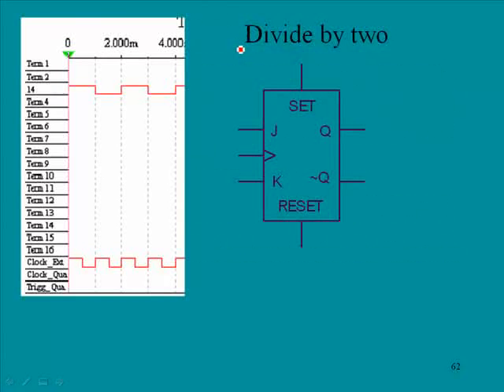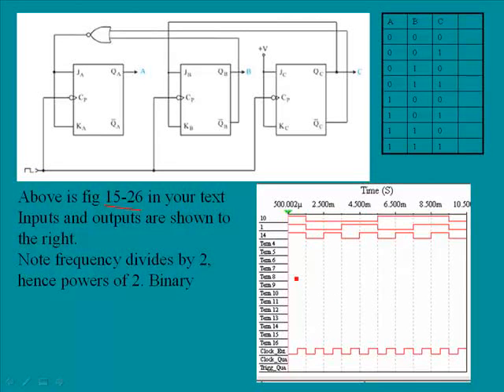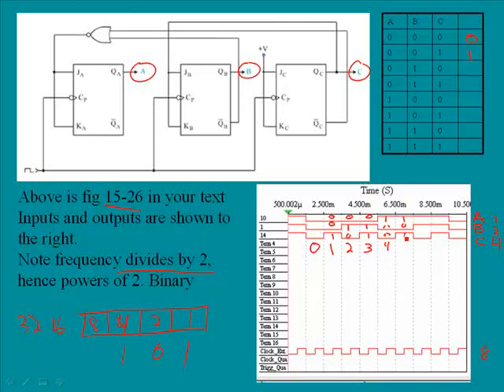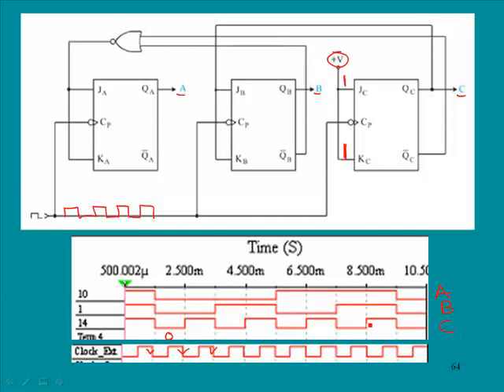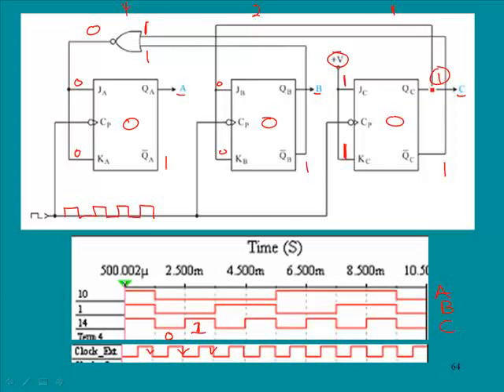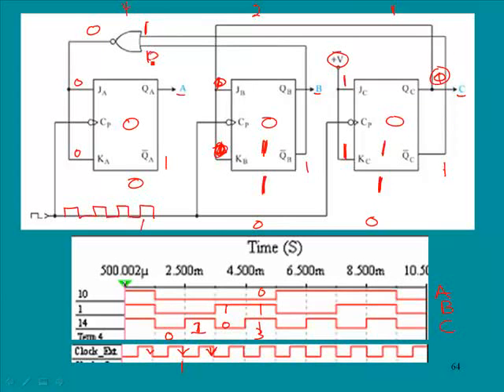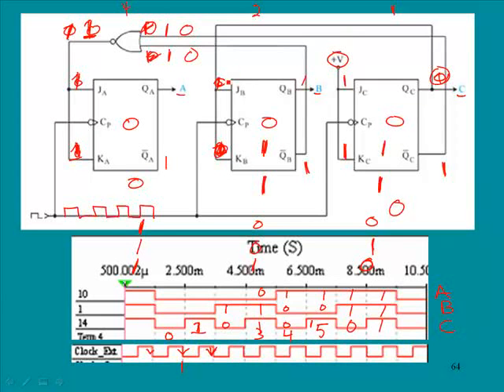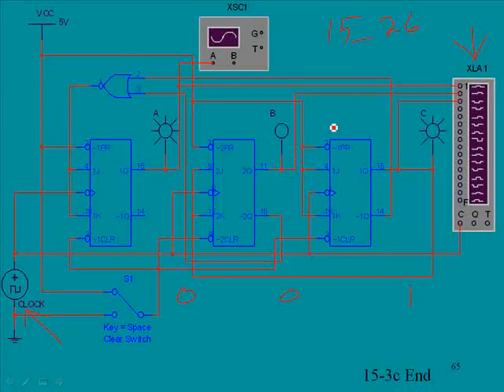15 3c Counters